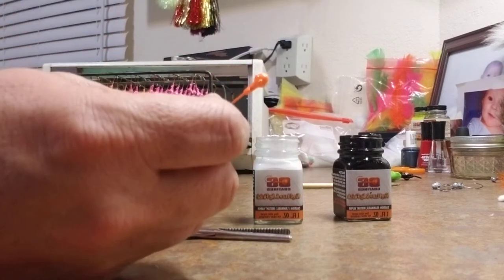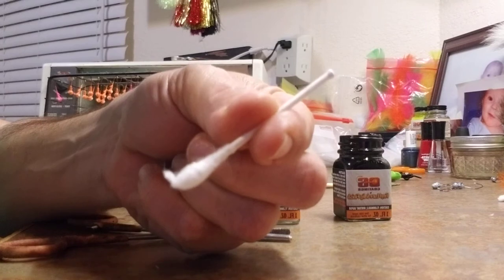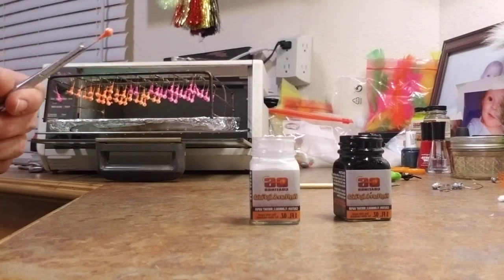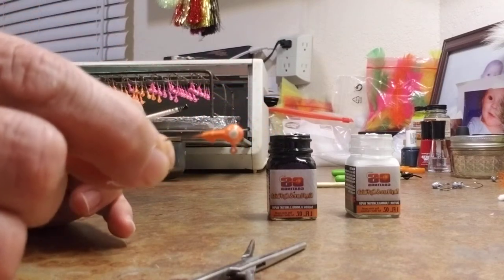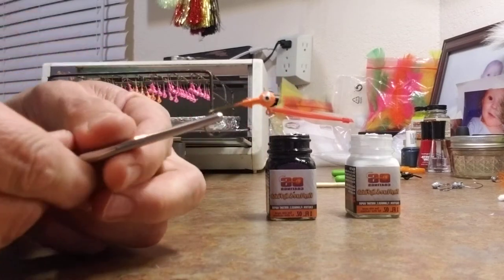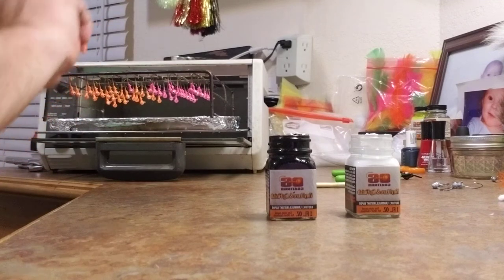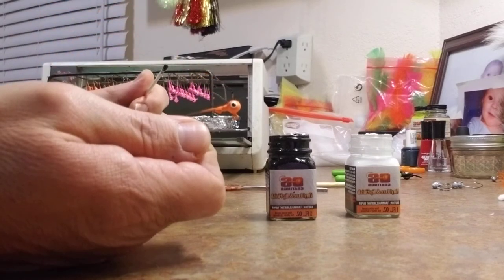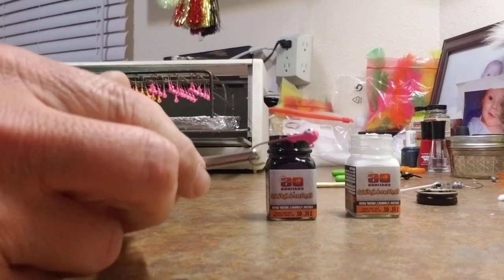Painting eyes with vinyl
Painting vinyl eyes on powder coated lead heads